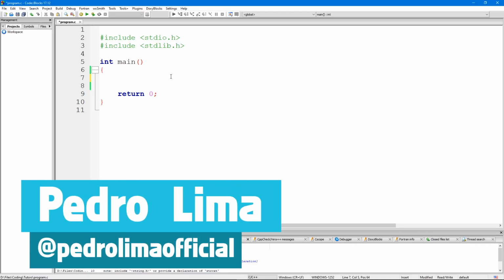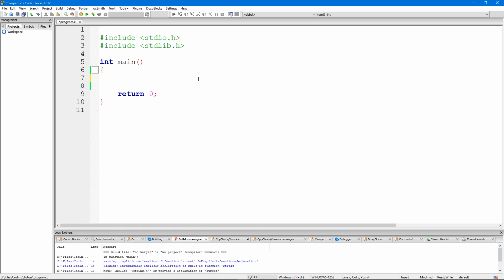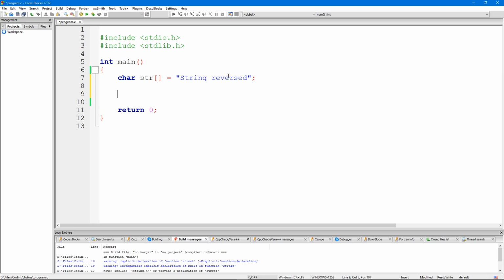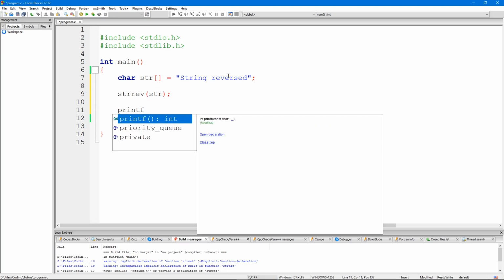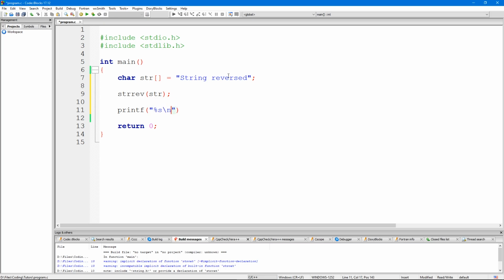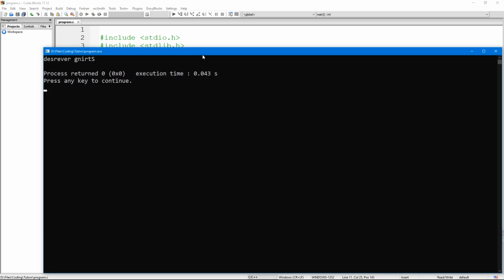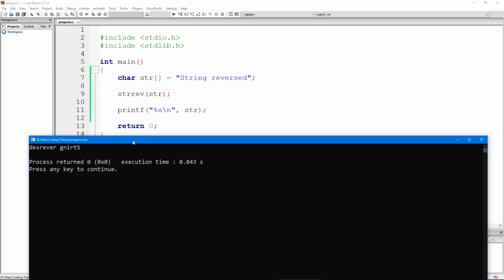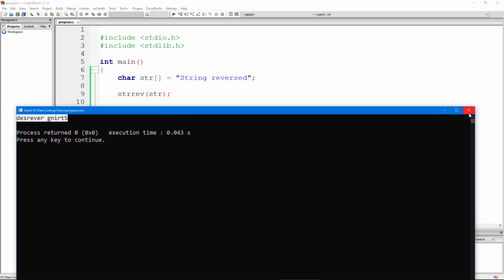C Tutorial #38 - Reverse String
Hi guys! Welcome to another video, in this video we'll show you how to reverse a string in C.